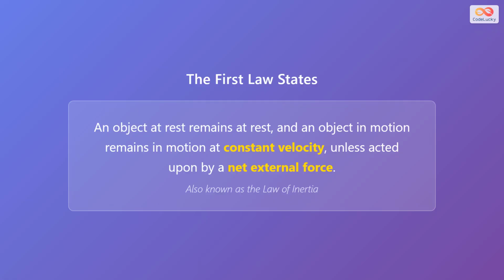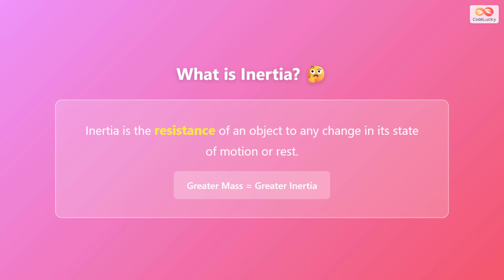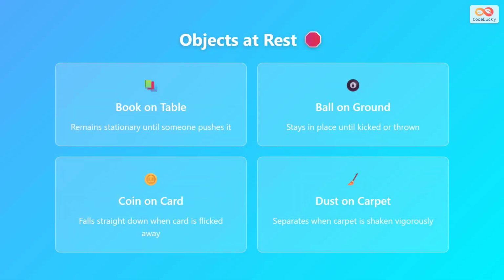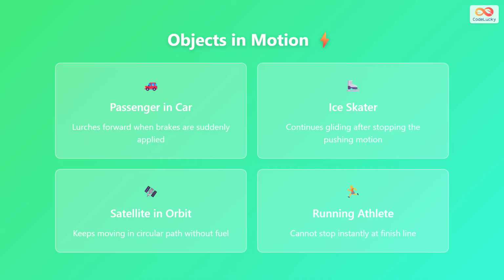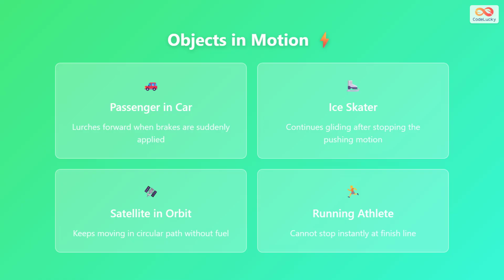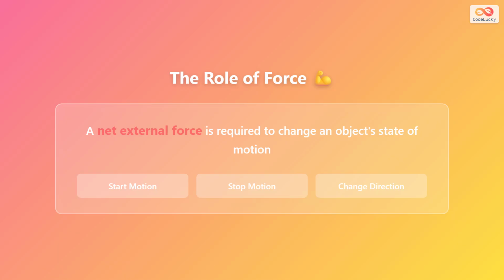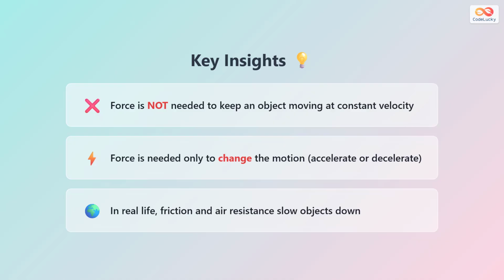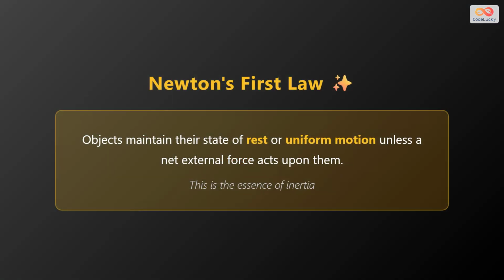Newton's First Law of Motion Explained | Law of Inertia for Beginners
🎯 Learn Newton's First Law of Motion - The Law of Inertia! 🚀

Discover how objects resist changes in motion and why things stay at rest or keep moving unless a force acts on them. Perfect for physics students, science enthusiasts, and anyone curious about the fundamental laws that govern our universe!

📚 What You'll Learn:
✅ The complete statement of Newton's First Law
✅ What inertia really means and how it works
✅ Real-world examples of objects at rest
✅ Real-world examples of objects in motion
✅ The role of net external forces
✅ Common misconceptions about force and motion
✅ Key insights that will deepen your understanding

💡 This beginner-friendly tutorial breaks down complex physics concepts into easy-to-understand explanations. Whether you're studying for an exam or simply exploring physics, this video will help you master Newton's First Law!

🔬 Perfect for: Students, teachers, homeschoolers, physics lovers, and curious minds!

Chapters:
00:00 - Newton's First Law - Title Slide
00:22 - The Law Statement
00:58 - What is Inertia?
01:35 - Objects at Rest
02:14 - Objects in Motion
03:00 - The Role of Force
03:41 - Key Insights
04:30 - Summary
05:13 - Outro